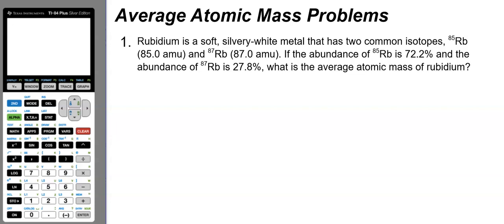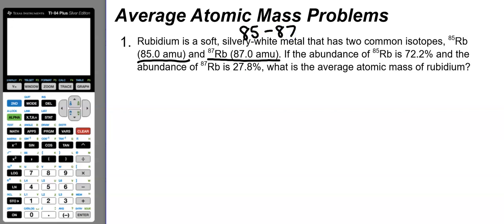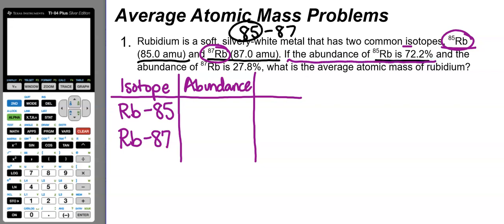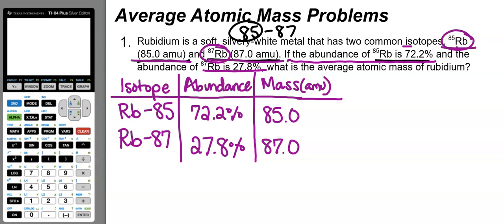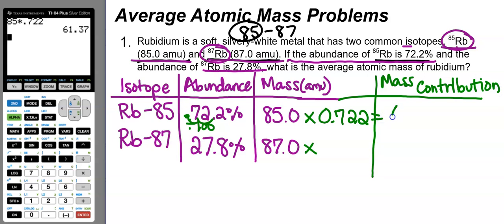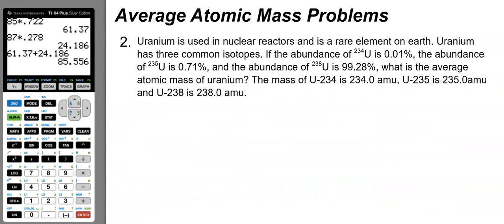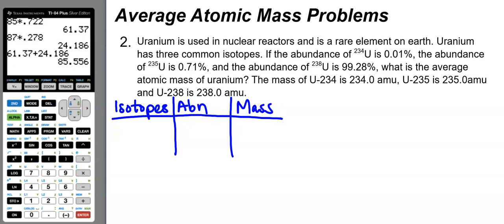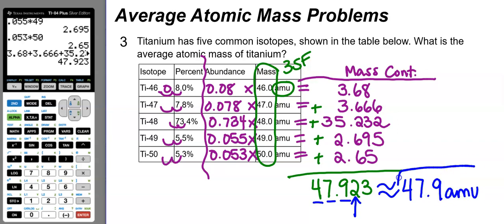Average Atomic Mass (Problems 1-3)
video tutorial for average atomic mass practice